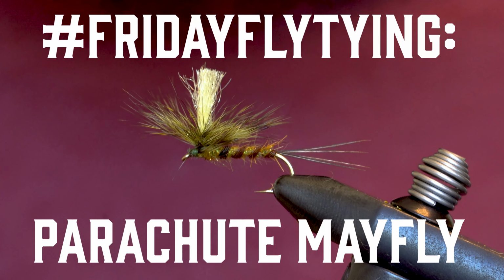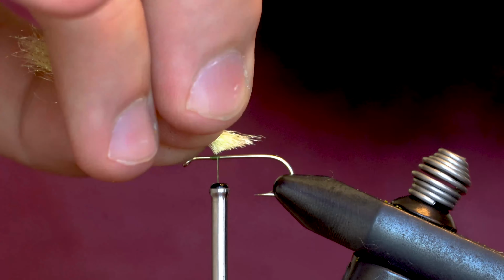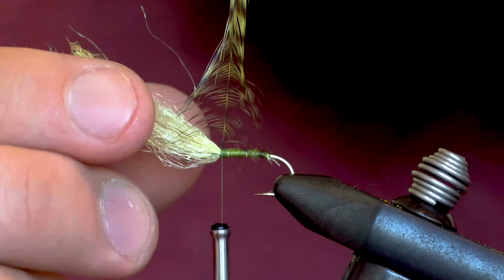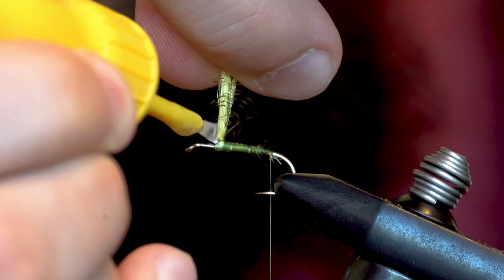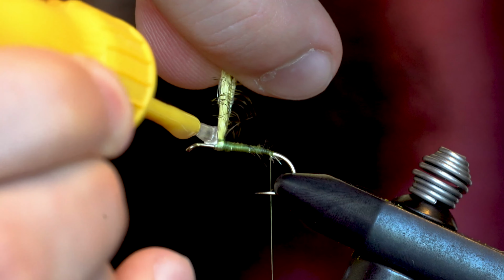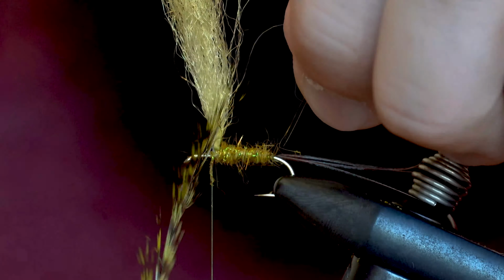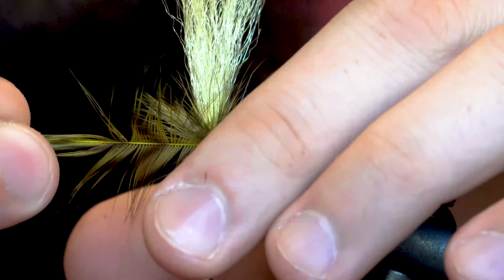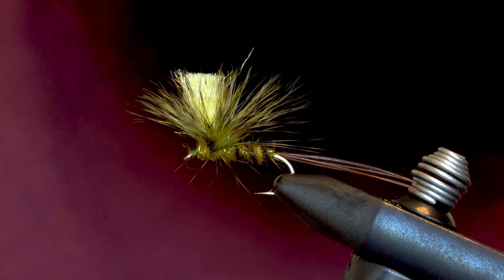FRIDAYFLYTYING: Parachute Mayfly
To keep up with self-isolating and social distancing, we've been exploring our local options. And what we're finding is a large, rather prolific mayfly hatch with evening risers in the form of bass and panfish. So we've spun up a parachute-style mayfly made for creek bass, made to be visible AND durable! This particular type of parachute uses the sort of hackle we tend to use for streamers, so it has softer barbs, rather than the stiffer, straighter type typically used for parachutes. This creates a more upswept wing, allowing the pattern to drop slightly further into the film. Credit to Tim Flagler of Tightline Productions on the superglue trick; its crucial for simplifying all parachute patterns!

- Hook: D202 -
- Hackle -
- Dubbing of your choice -
- Pheasant Tail Fibers -
- Emerger Yarn -